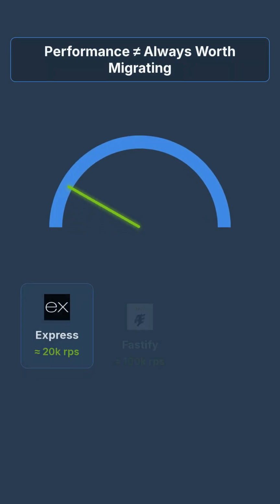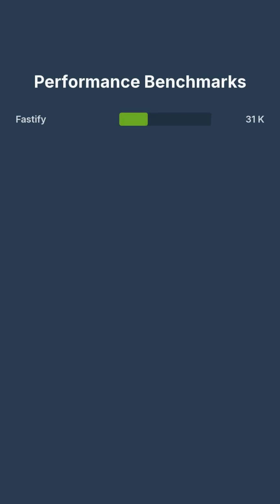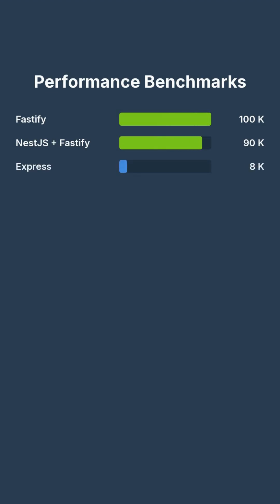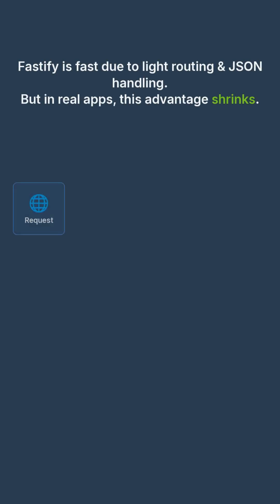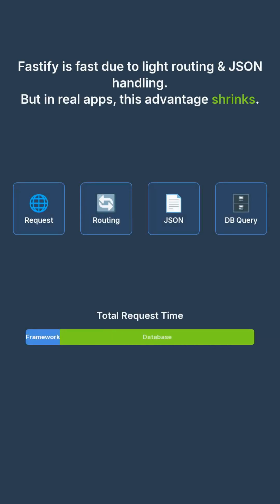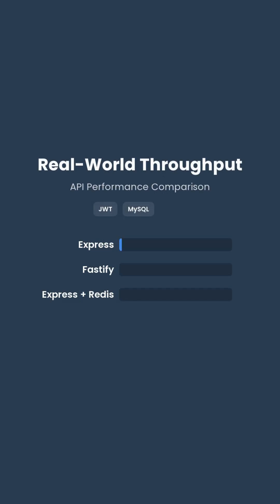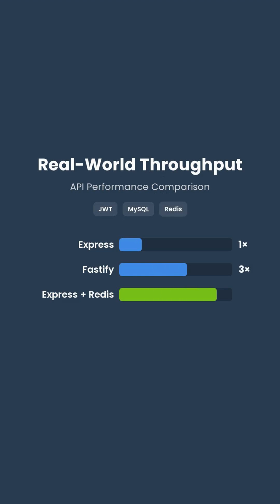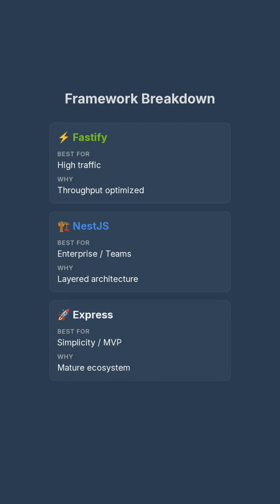Express vs Fastify vs NestJS — Real Performance Benchmarks (and When NOT to Migrate)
Most developers think switching from Express to Fastify or NestJS will instantly speed up their backend — but the real-world numbers tell a different story.

In this breakdown, we’ll compare real performance benchmarks across Express, Fastify, and NestJS, and explain when migrating isn’t worth it.

📊 Benchmarks Covered:
• Express → ~20 K req/sec
• Fastify → up to 100 K req/sec
• NestJS (Express) → 18 K req/sec
• NestJS (Fastify) → 90 K req/sec

💡 Key Takeaways:

Fastify wins in raw throughput 🚀

NestJS gains structure, not raw speed 🧠

DB latency matters more than framework choice

Don’t migrate unless you’re hitting real bottlenecks